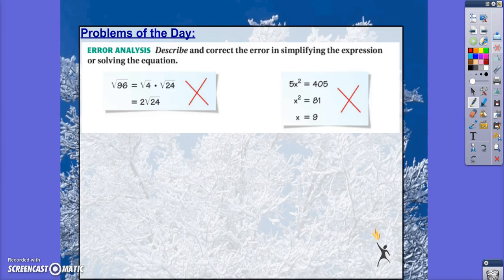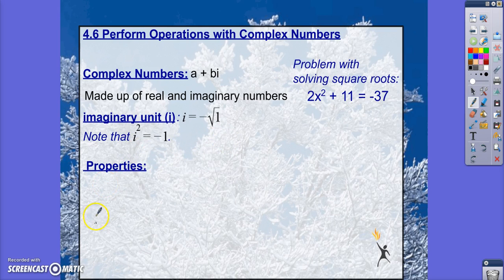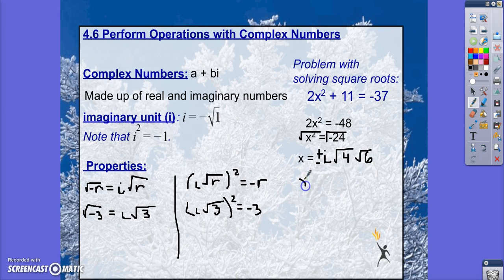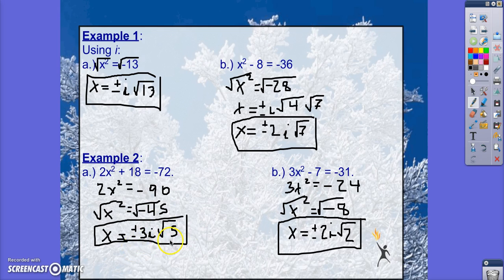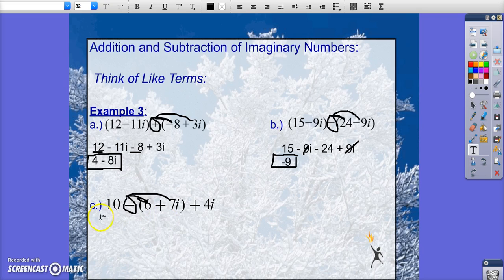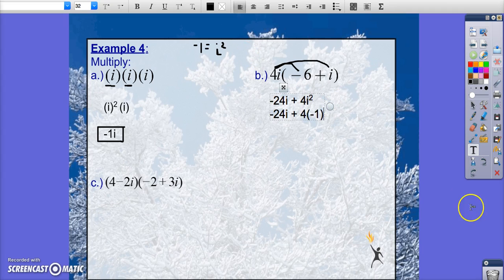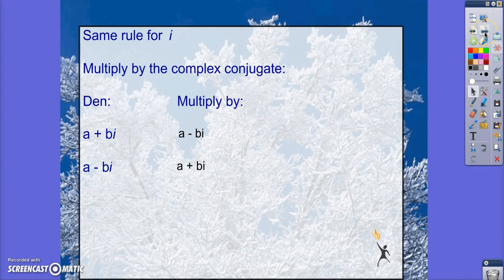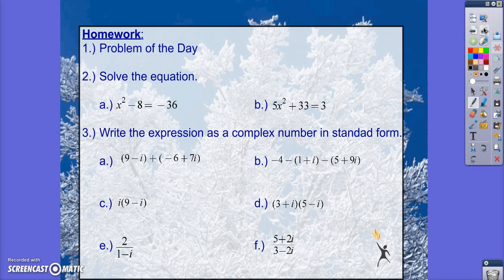Lesson 4 6 Perform Operations with Complex Numbers